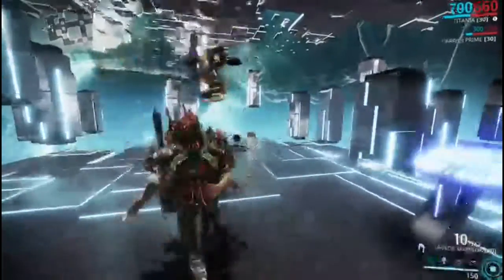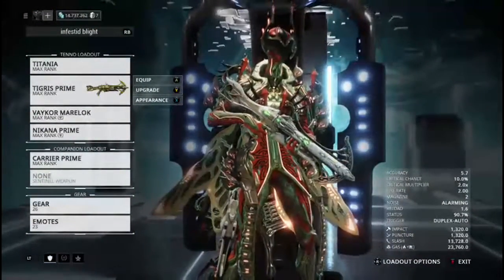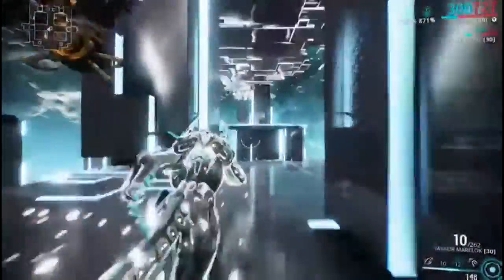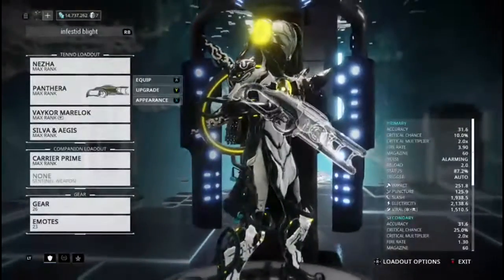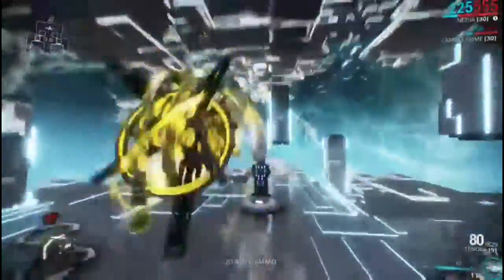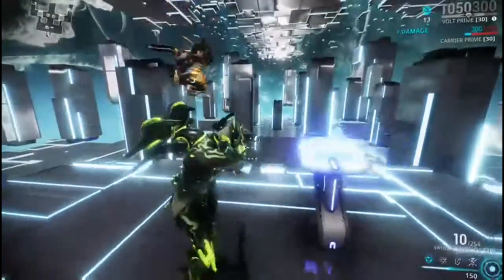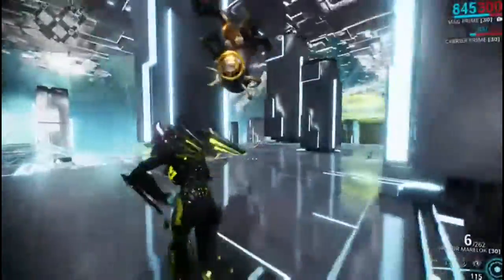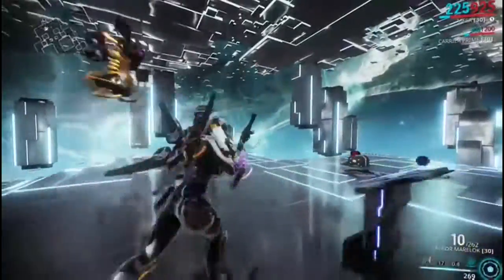Juggernaut easy kill! | WARFRAME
Published May 9th 2017

In this video I go into detail on several methods to kill the juggernaut and I also name off some things that do and do t work to your advantage.